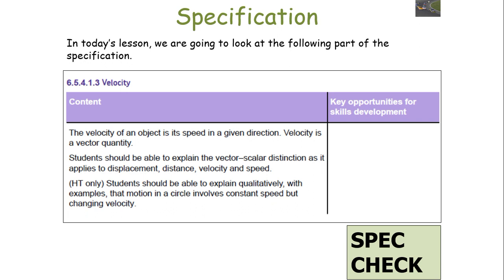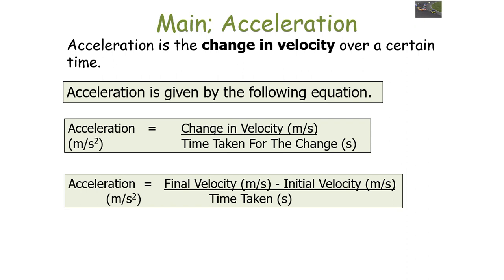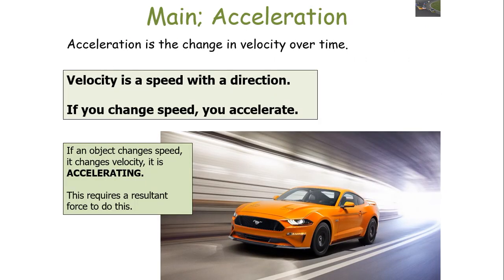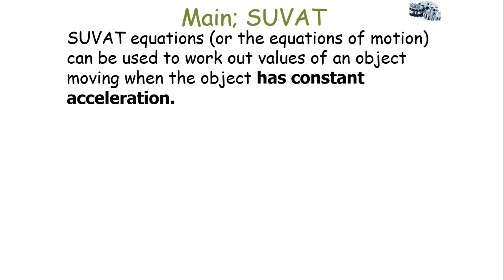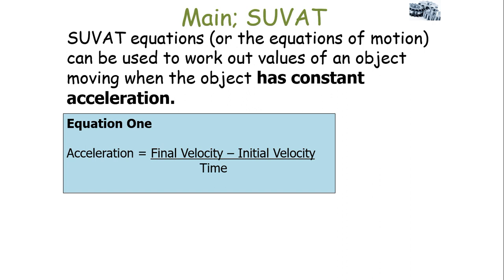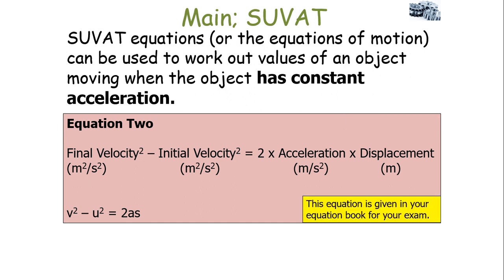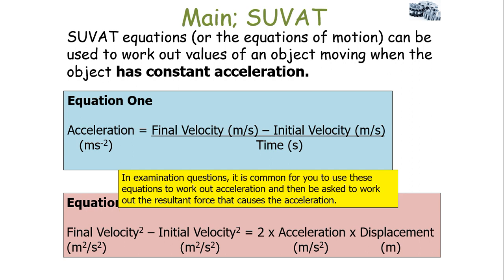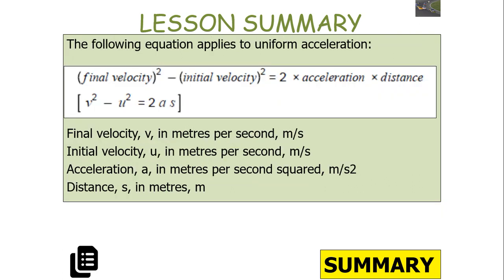Acceleration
This is a video looking at the concept of acceleration and the SUVAT equations.

This video is suitable for AQA GCSE Combined Science: Physics